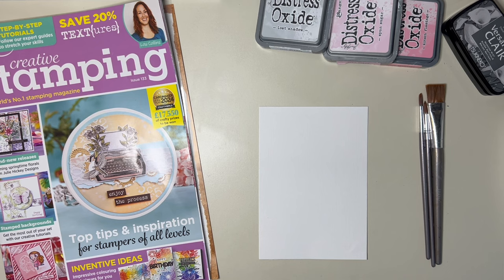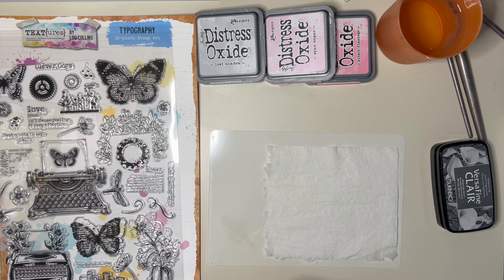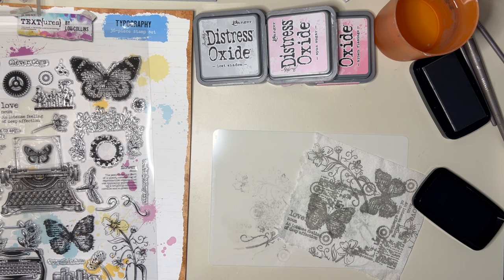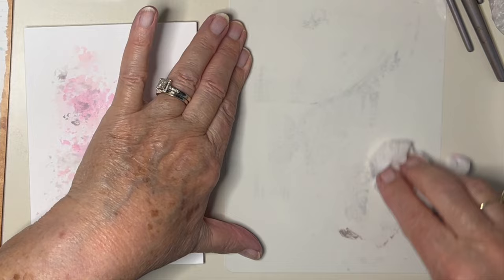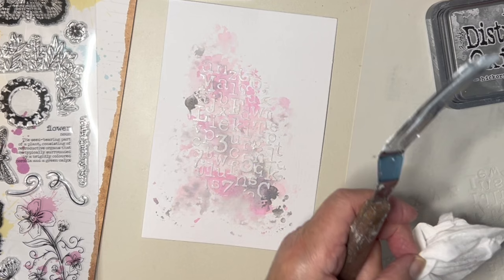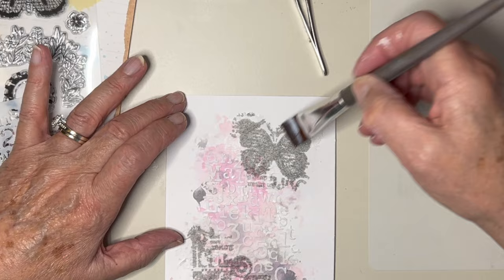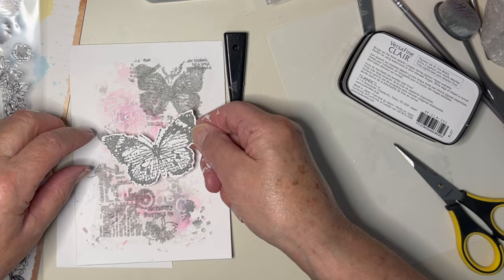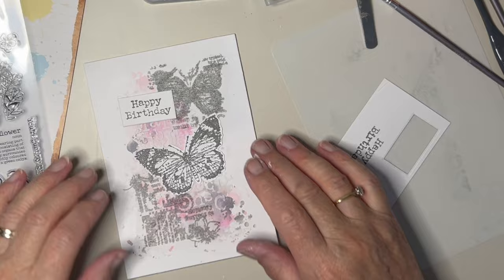A little mixed media with TYPOGRAPHY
Paper Napkins IKEA
Creative Stamping Magazine with Lou Collins Topography Stamps and Stencils From Craft Stash
Distress Oxide Inks Spun Sugar, Kitsch Flamingo, Hickory Smoke
Versafine Claire  Unk had Morning Mist

Presscut rectangular nesting dies